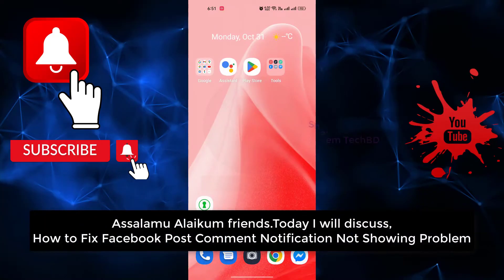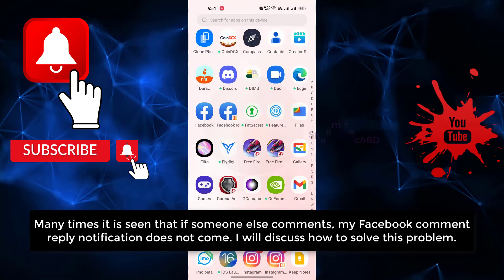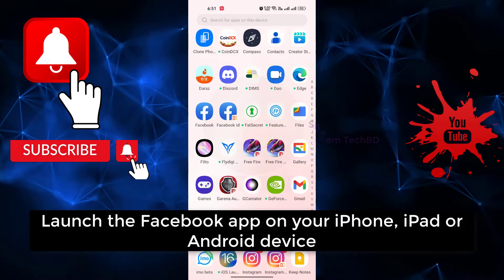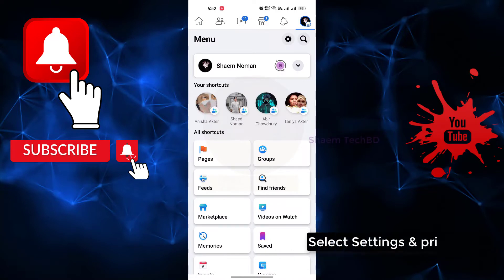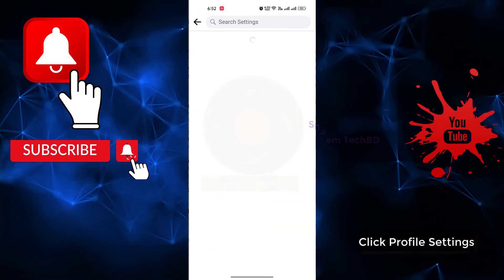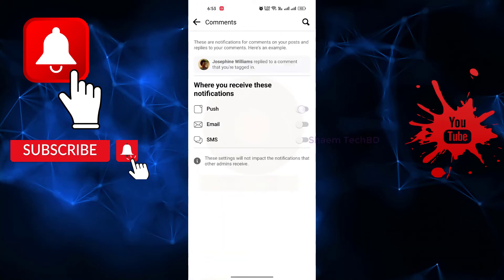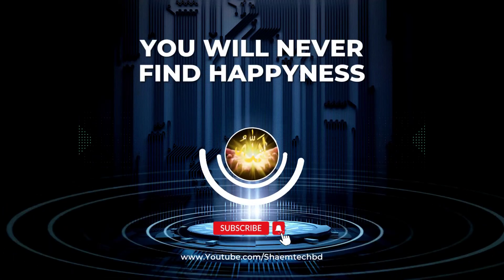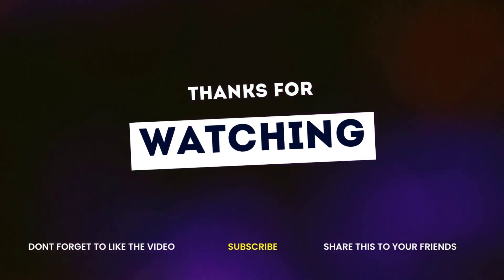How to Fix Facebook Post Comment Notification Not Showing Problem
Your Quary-
1.facebook not working on phone
2.facebook not working properly on chrome
3.facebook not update problem
4.facebook comments not showing up
5.facebook watch for you not working
6.facebook for you video not working
7.my fb not working
8.facebook not showing my story
9.facebook not working
10.how to fix facebook not working
11.facebook problem
12.facebook no funciona
13.facebook não funciona
14.como consertar o facebook que não está funcionando
15.facebook server down problem
16.how to fix facebook password reset not working
17.cómo arreglar facebook que no funciona
18.fb not working problem
19.how to fix facebook not open problem
20.fb not open problem
21.facebook keeps stopping
22.facebook menu inst available right now problem
23.menu inst available right now
24.how to solve facebook problem
28.facebook try again problem
26.facebook reload menu problem solve
27.how to fix facebook all problem
28.facebook tecnical error problem
29.facebook tecnical issue
30.keeps stopping
31.not open
32.facebook issue
33.iphone facebook
34.fb iphone
35.facebook iphone
36.facebook ipad
37.repair facebook
38.fix facebook
39.fb ipad
40.enable facebook
41.facebook marketplace not working 2023
42.facebook ads not working 2023
43.y facebook is not working
44.facebook page not showing setting option
45.facebook work not show
46.facebook not showing search results
47.facebook not showing share option
48.facebook not showing suggested friends
49.facebook not showing stories
50.facebook not working safari
51.facebook not working samsung
52.view more replies facebook not working
53.review posts and tags on facebook not working
54.two factor authentication required facebook not working
55.reset password facebook not working
56.recovery code for facebook not working
57.reels recommended on facebook not working
58.reels and short videos facebook not working
59.facebook search not showing results iphone
60.facebook page not showing reels
61.facebook ads not showing results
62.facebook search not showing results
63.facebook not responding problem pc
64.share your story to facebook not working
65.story on facebook not working
66.facebook not showing reels option
67.facebook not working unless on wifi
68.facebook not working using data
69.today facebook not working
70.tagging on facebook not working
71.two step authentication facebook not working
72.tag review facebook not working
73.two way authentication facebook not working
74.facebook tag notification not working
75.fb lite not opening today
76.submitting id to facebook not working
77.facebook not showing thumbnail youtube
78.search in facebook not working
79.story activity facebook not working
80.share to a page facebook not working
81.sharing post from instagram to facebook not working
82.social links on facebook not working
83.facebook not responding problem
84.facebook not working right on ipad
85.professional mode facebook not working
86.new phone facebook not working
87.facebook notification sound not working
88.facebook name change not working
89.facebook comment notifications not working
90.facebook notifications not working
91.my followers on facebook not working
92.mobile data on but facebook not working
93.manage posts on facebook not working
94.manage your posts facebook not working
95.messenger and facebook not working
96.messenger view profile on facebook not working
97.my facebook not working
98.marketplace on facebook not working
99.facebook story not showing music
100.facebook and messenger problem
101.facebook not working on android
102.facebook not working on mobile data ios
103.facebook lite not working upgrade
104.facebook not working properly on android
105.page roles facebook not working
106.page notifications facebook not working
107.photo layout in facebook not working
108.facebook microphone not working pc
109.facebook not showing professional mode
110.facebook not showing posts